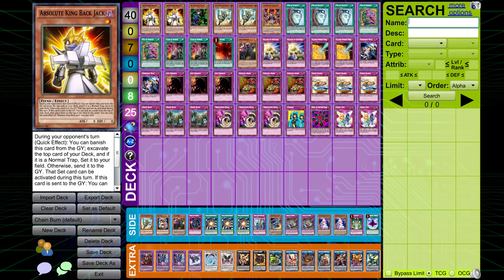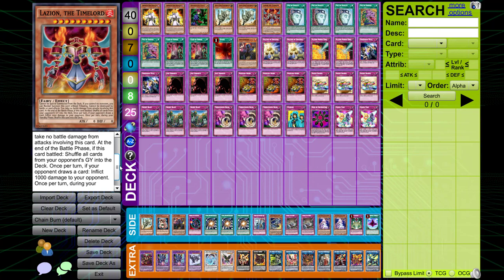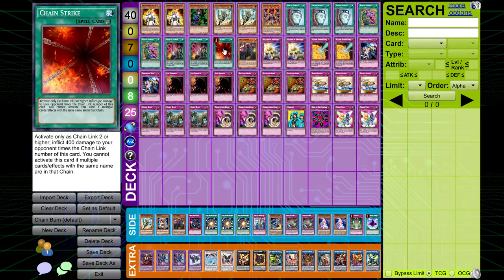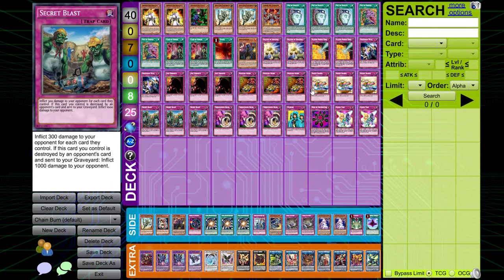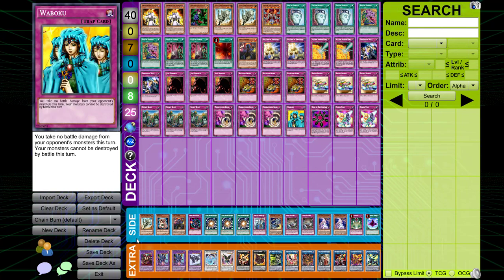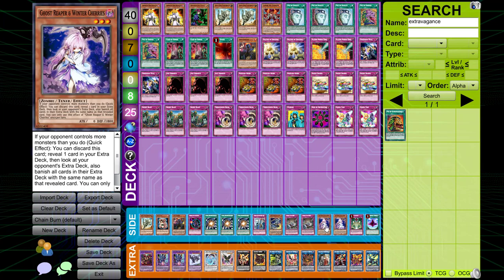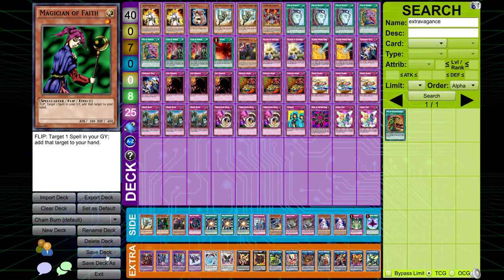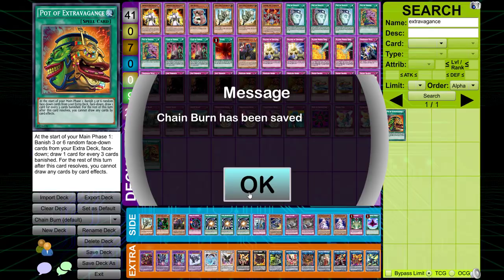Deck Profile #1: Burn (September 2019)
Today I'm showing off the Burn deck that I regularly used. I also used this (in a slightly different form) in HaYCS #1 to reach Top 8.

I've received some good suggestions for updating the deck from a few different users, such as using Trap Trick or Sandaion, the Timelord. Another that I came up with myself was to use Dark Room of Nightmare. I'll consider these and other options I was given when reworking this deck.